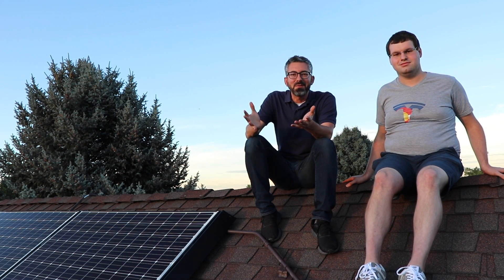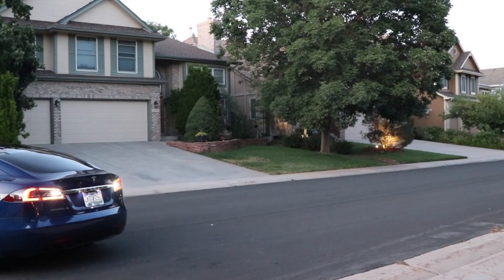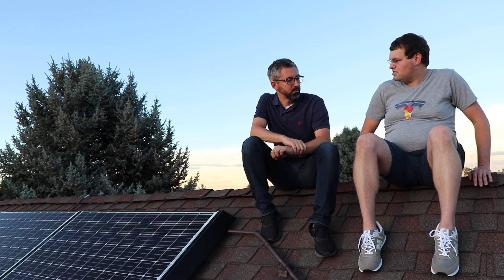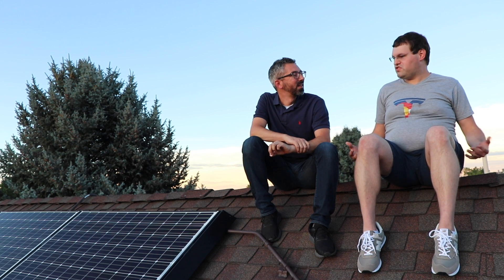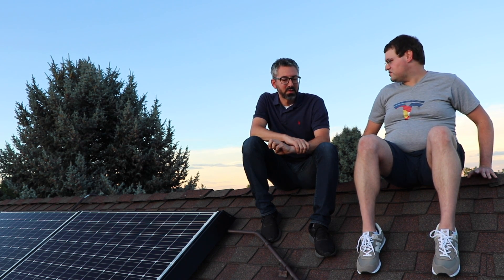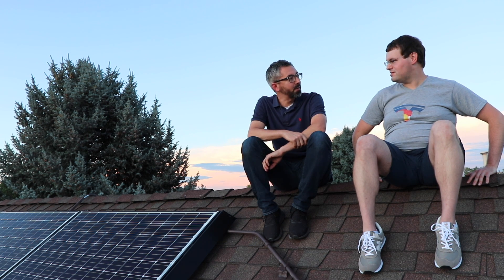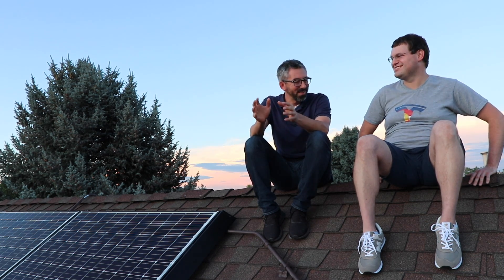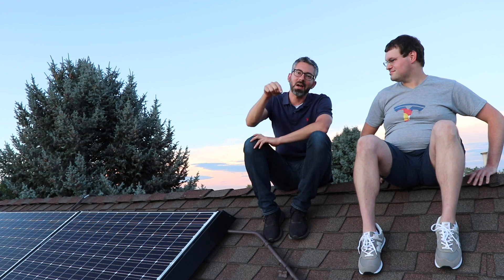Powering your Tesla with Tesla Solar